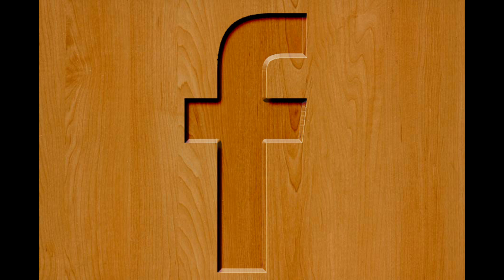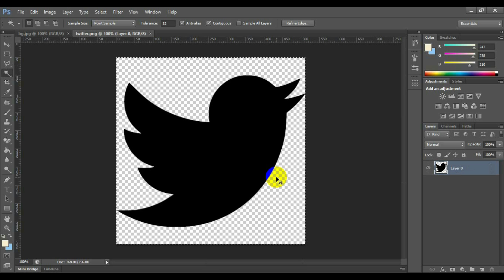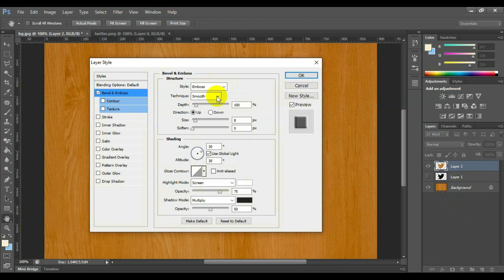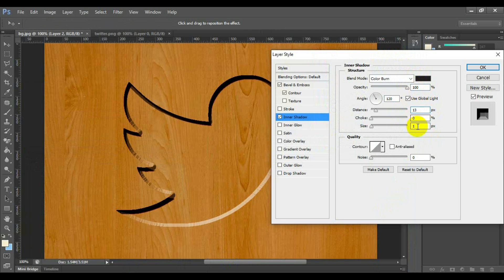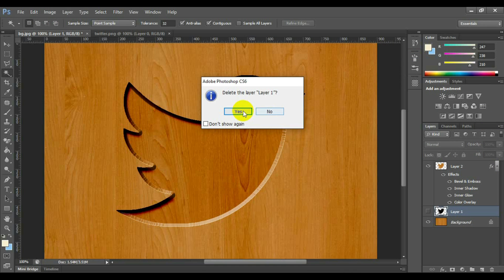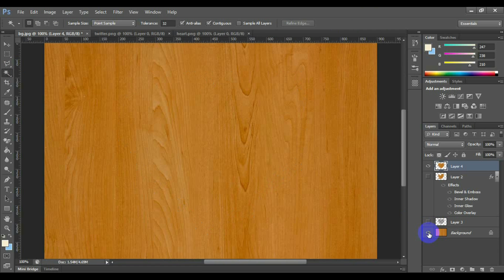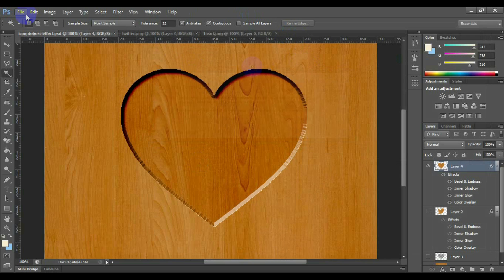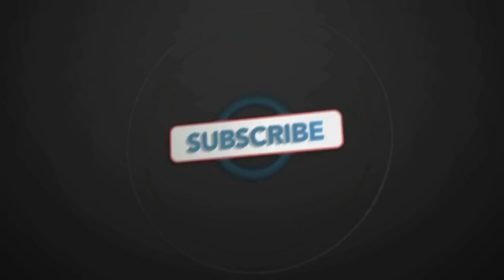How to Carve Wooden Chiseled Effect in Adobe Photoshop CS6 Tutorial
Step #1:
In this tutorial you will learn how to create a Wooden Chisel Text Effect using Adobe Photoshop like this. So let's go,

Step #2:
Open the Adobe Photoshop. Here I have used the Adobe Photoshop CS6. You can use it or another like Adobe Photoshop CC.

Step #3:
Open the Background image with on of it you want to present the Effect.

Step #4:
Open an image like logo, in which you want to create wooden chisel effect and make sure that background is none for this image.

Step #5:
Copy this image by pressing ctrl+c and paste this image on your wooden texture.

Step #6:
Click "Magic Wind Tools" and click on the logo to select the logo border.

Step #7:
Click the background layer. and press ctrl+c to copy the logo shape and press ctrl+v to paste this logo shape. Here This logo shape by wooden texture will be created on a new layer.

Step #8:
Now double click on the new layer or right click on the layer thumbnail and select "Blending Option" for apply the effect on the text.

Step #9:
Select and Click "Bevel & Emboss". Select the style "Inner Bevel", Technique "Chisel Hard", Depth "1000", Direction "Down", Size "8", Soften "0", Angle "120 degree", Highlight Mode Opacity "60%", Shadow Mode Opacity "75%". This setting can be change depend on your text or style.

Step #10:
Select and check "Contour".

Step #11:
Select and check "Inner Shadow". Select Blend Mode "Color Burn" and color as black, Opacity "100%", Angle "120 degree", Distance "13", Choke "0", Size "10".

Step #12:
Select and check "Inner Glow". Opacity 100% and element size is 1. Others are remaining unchanged.

Step #13:
Select and Click "Color Overlay". Select color as black, Opacity "20%". Opacity you should set that is more realistic for your text effect. and Blend Mode "Color Burn".

Step #14:
After done this, click ok. Congratulation, your Wooden Chisel Effect is ready. You can delete the main logo layer.

Step #15:
Open another logo image in which you want to apply the Wooden Chisel Effect.

Step #16:
Copy this logo image and paste this image on the wooden texture. you can resize it as you want.

Step #17:
select the "Magic wind tools" and select the pixel for the logo. and press ctrl+c to copy this selected area and ctrl+v to paste this. If you de-select the other layer then you can only see the new select logo layer.

Step #18:
click the previous worked logo where you applied the Wooden chisel effect. and go to Layer, Layer Style, Copy the layer style.

Step #19:
Now click on the new logo layer thumbnail. and go to Layer, Layer style, Paste the layer style.

Step #20:
Here you should deselect the previous logo Wooden Chisel Effect Layer. and same way you can create any other logo.

Step #21:
Now you can save this file as Photoshop format by the file, save.

Step #22
Now you can save this style as an image using File, "Save for web". And select the image extension whatever you want.

Step #23:
Wooden Chisel Effect is really eye catching style. You can use this style in various purposes like business card and any other else.